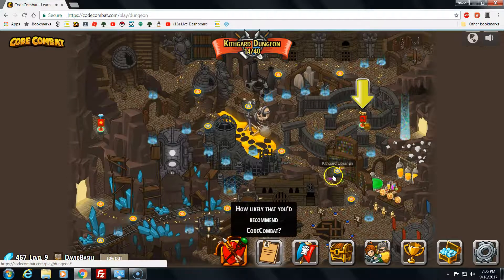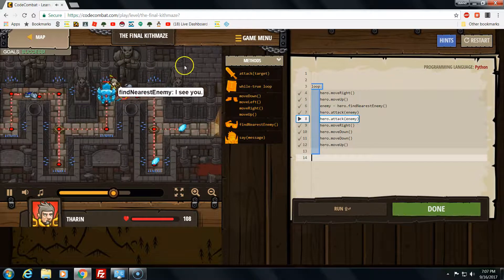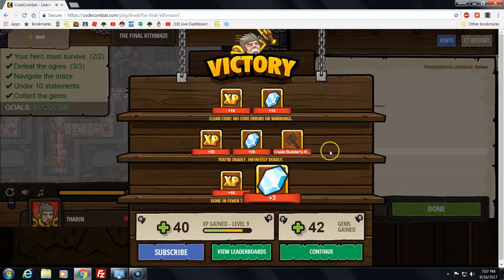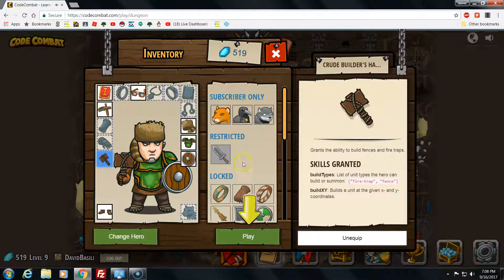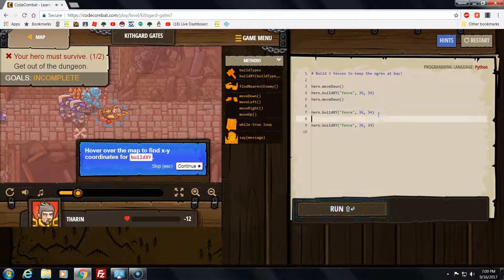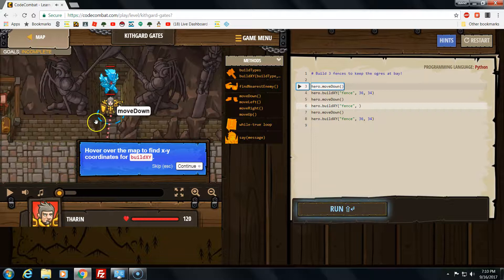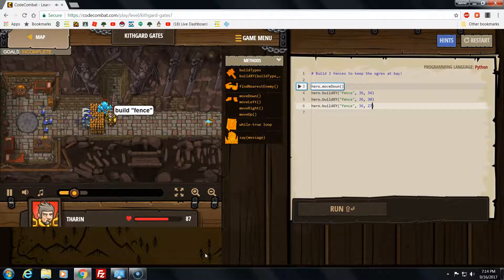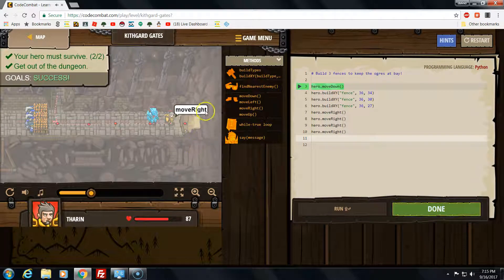Code Combat level 14 and 15